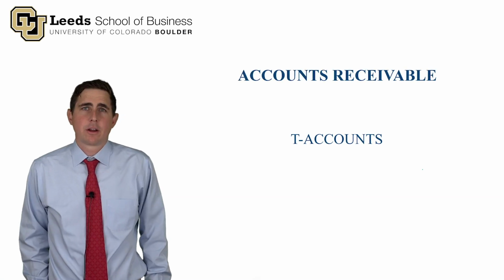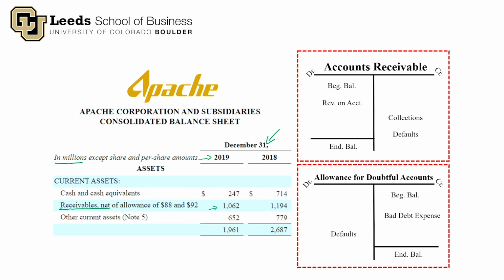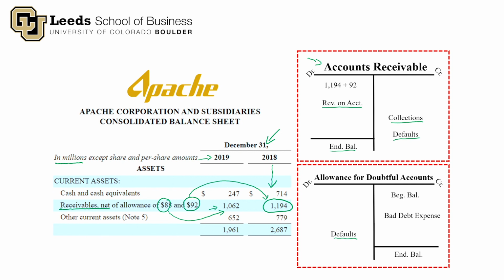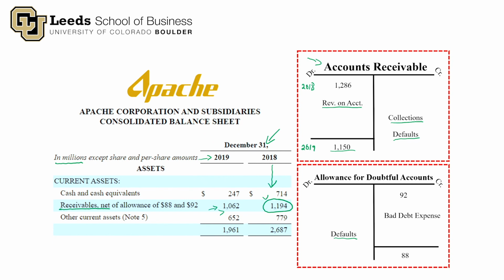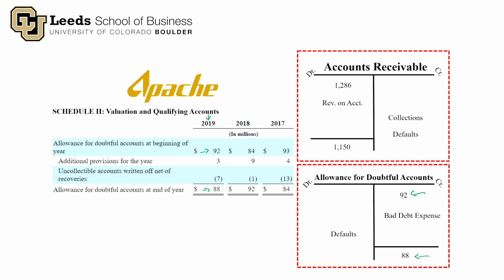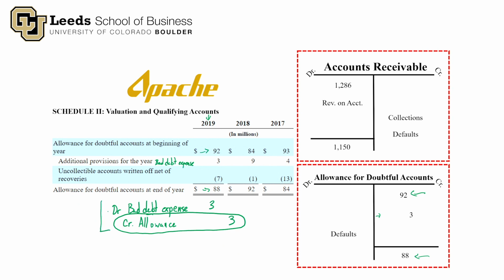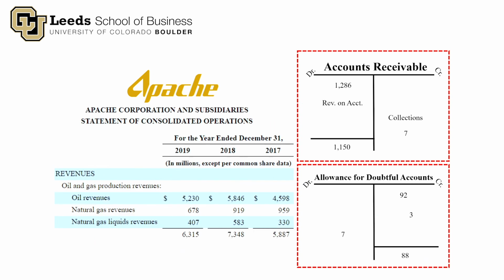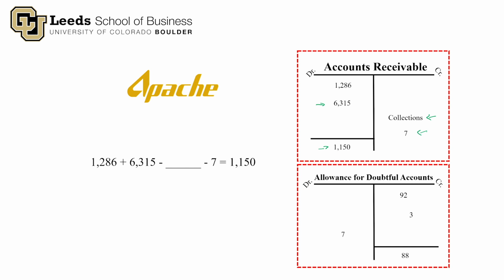Accounts Receivable T-Accounts